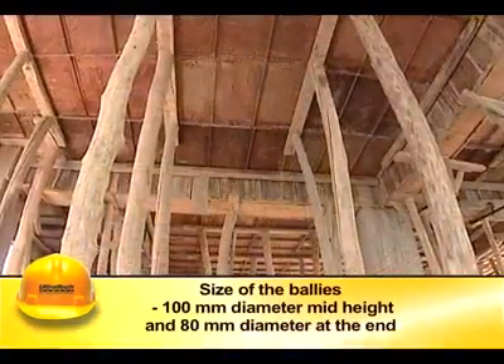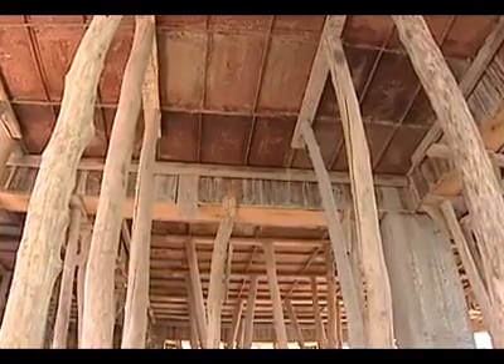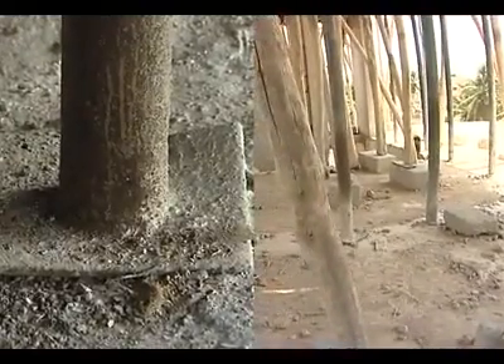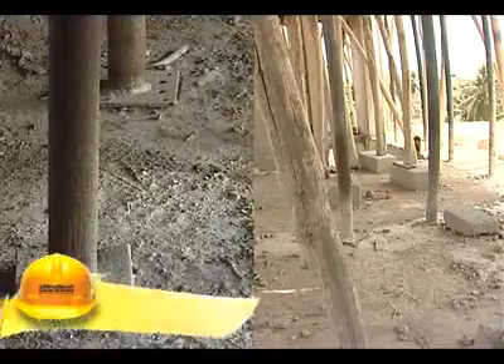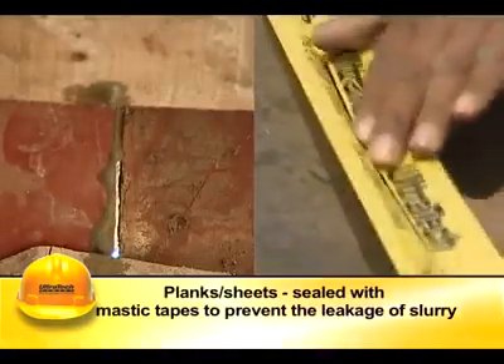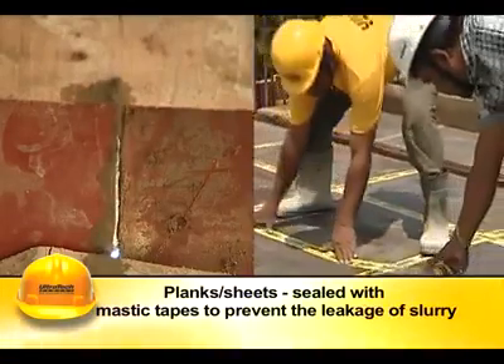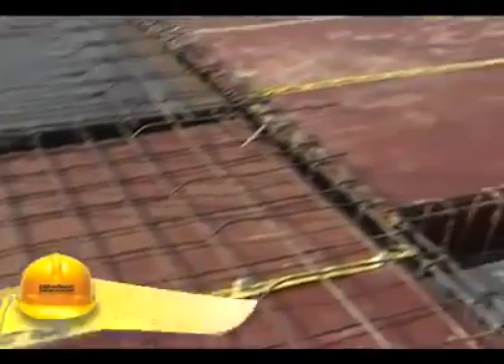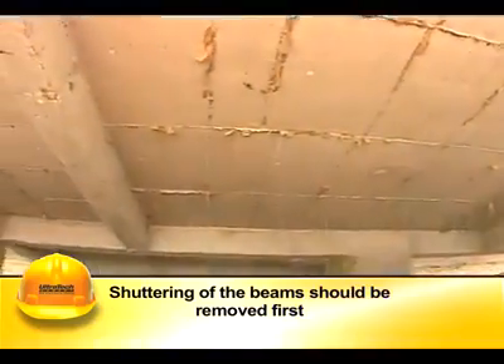THE BEST PRACTICES TO SET UP FORMWORK